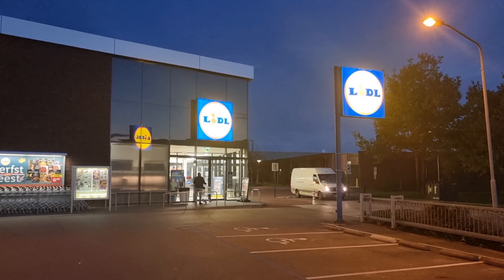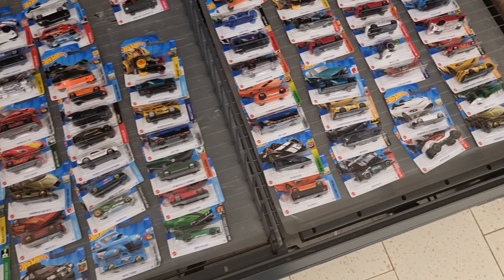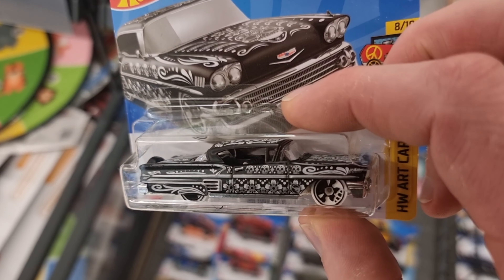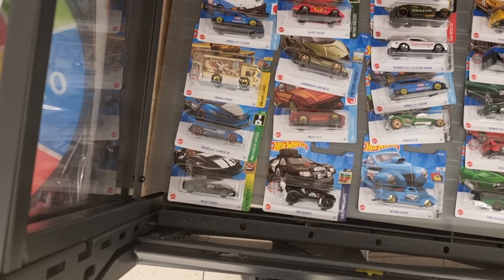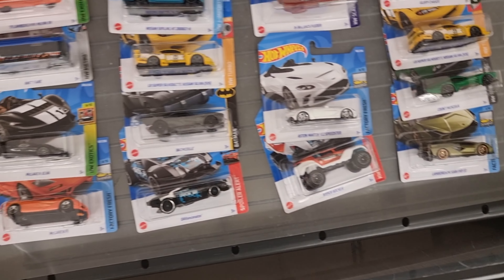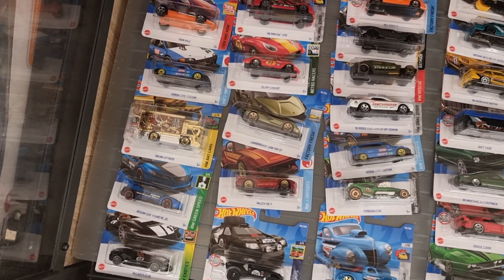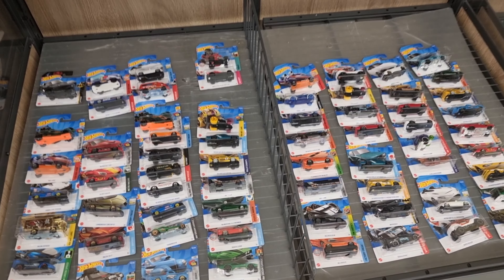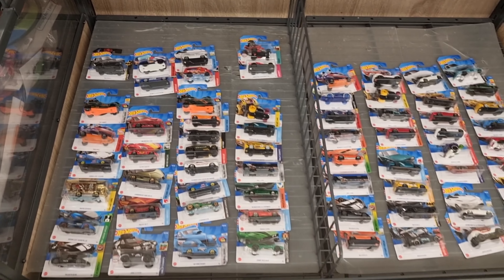Diecast Hunting in Europe ‼️ Hot Wheels in the Lidl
Today the Lidl sells Hot Wheels mainlines!
Be fast be quick before everything is gone.